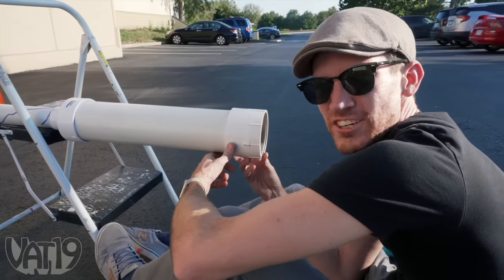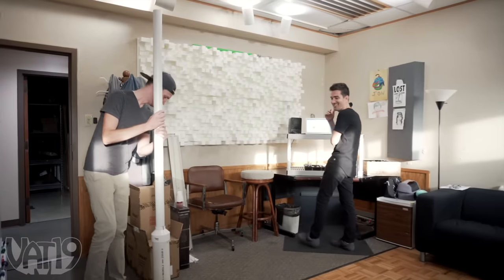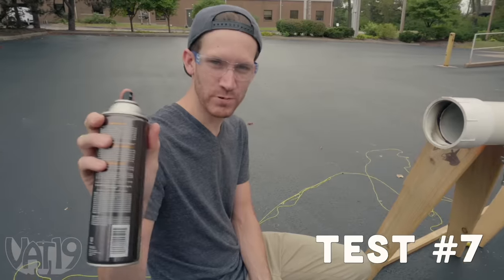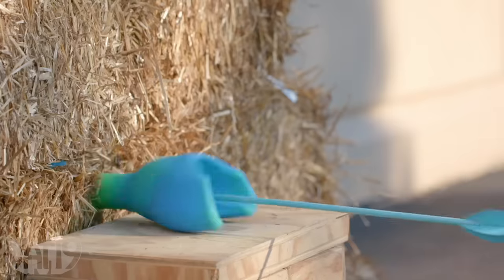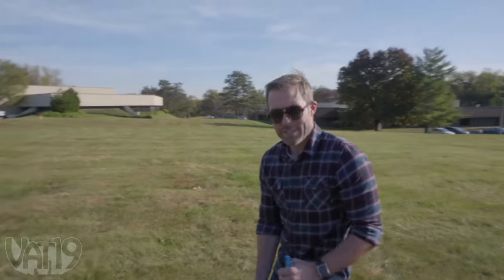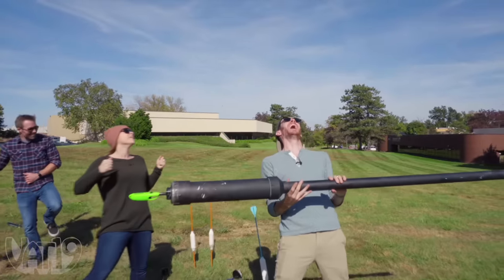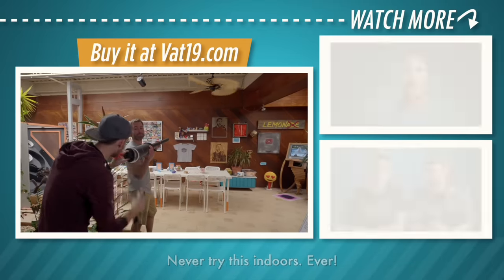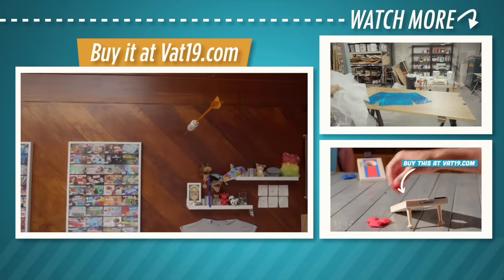What Makes These Darts Harmless to Shoot? • This Could Be Awesome #6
The Indoor Blowgun is a safe and fun way to play darts with a blowgun... so naturally we made a giant version that is very unsafe!